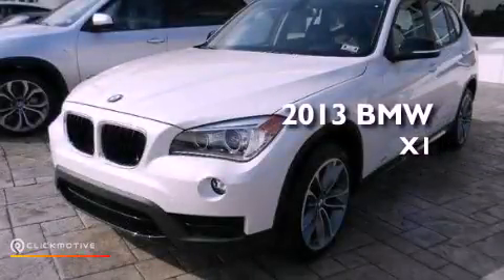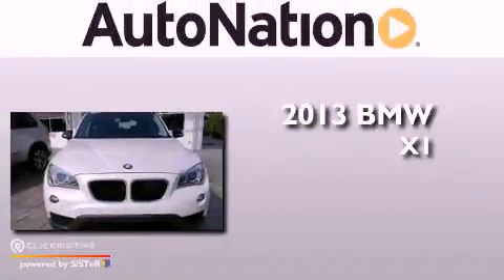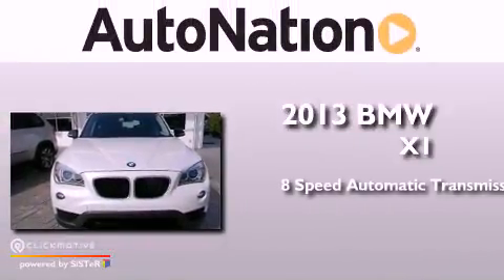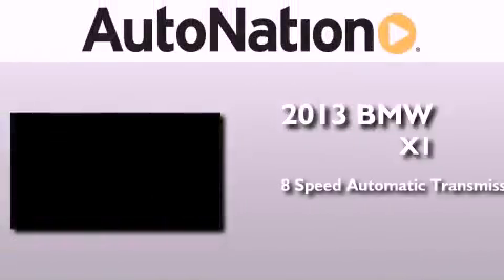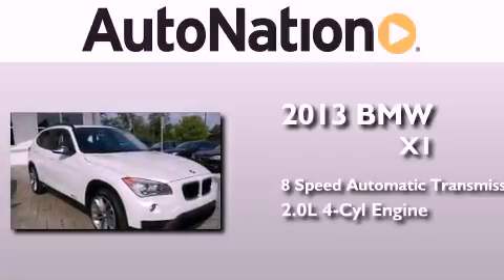2013 BMW X1 The Woodlands TX 77384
Year : 2013
 Make : BMW
 Model : X1
 Engine : Turbocharged Gas I4 2.0L/122
 Trans . : Automatic
 Exterior : Mineral White Metallic
 Miles : 5
 Interior : Black